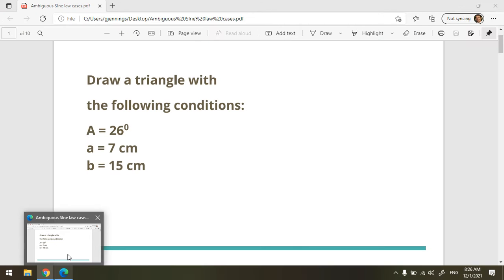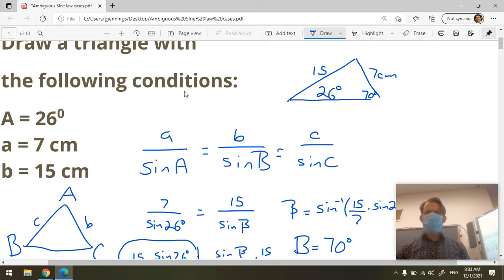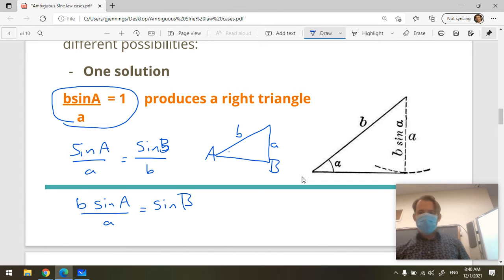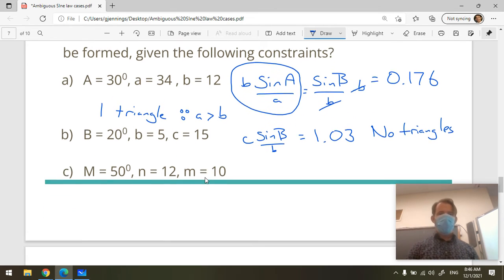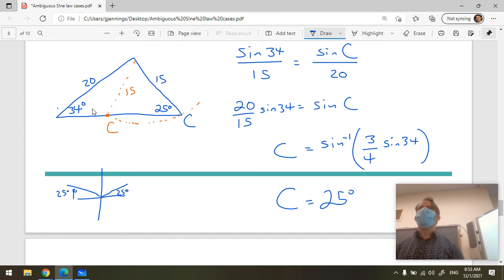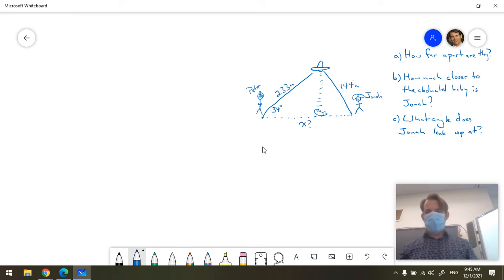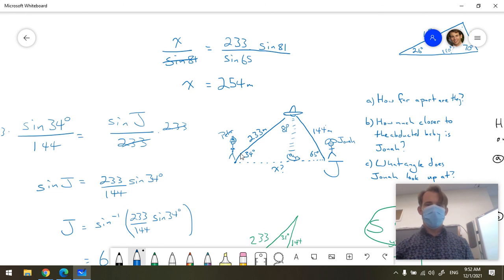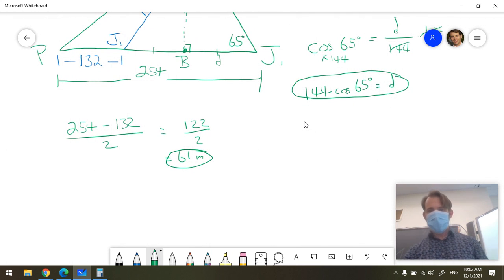4.4 Ambiguous Sine Law MCR3U